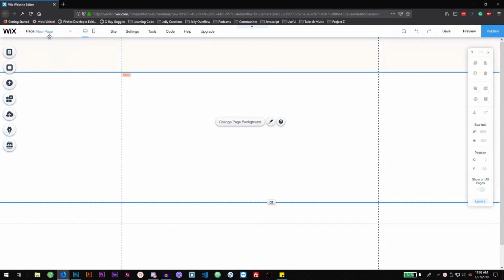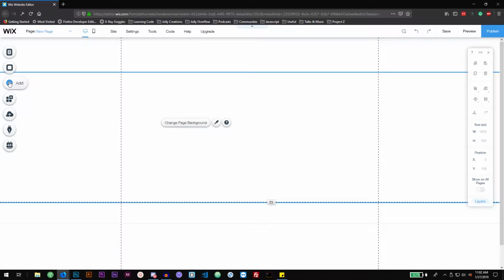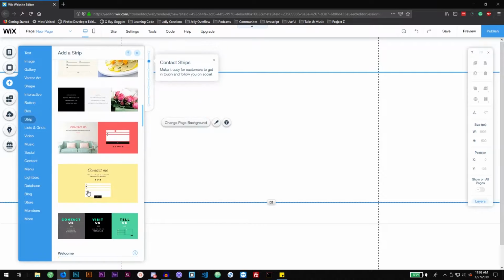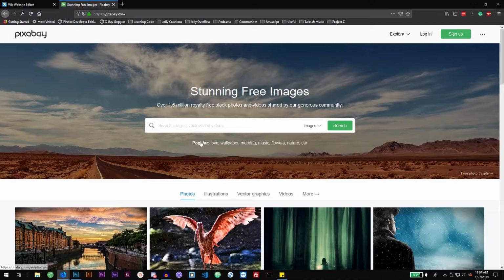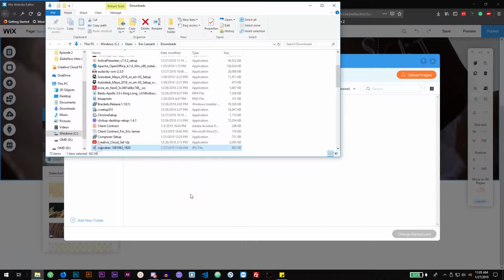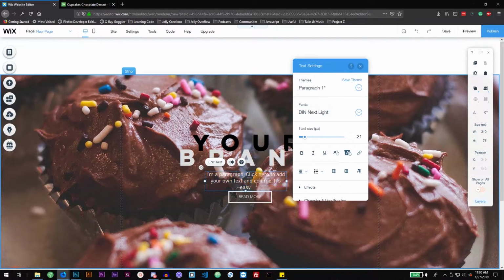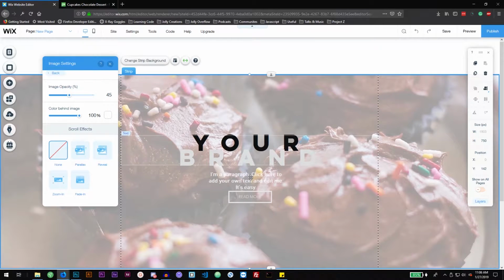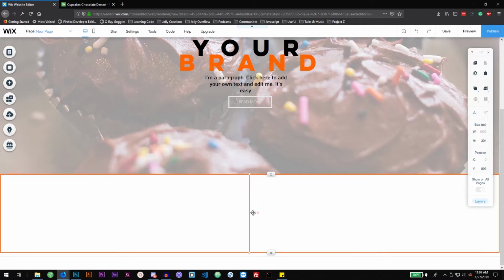ZeduHow Rating: Easy, Creating A Website In Wix! Episode 03